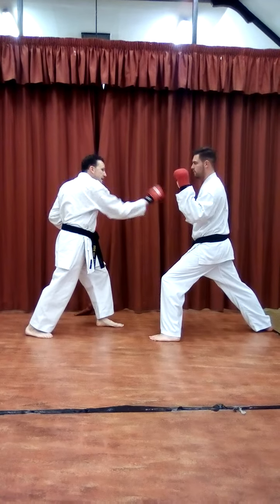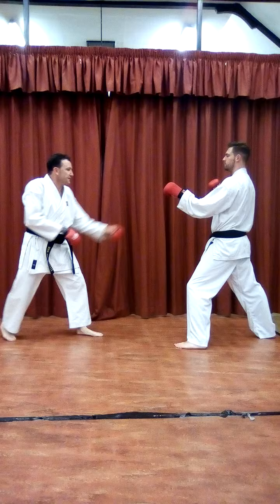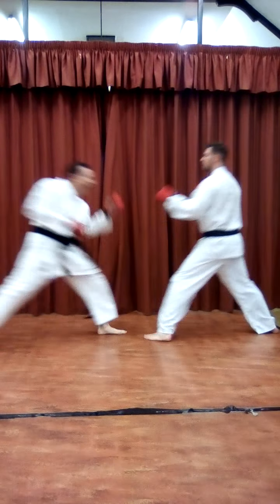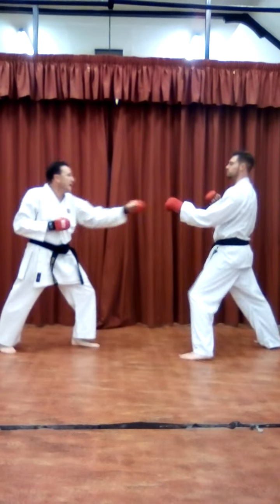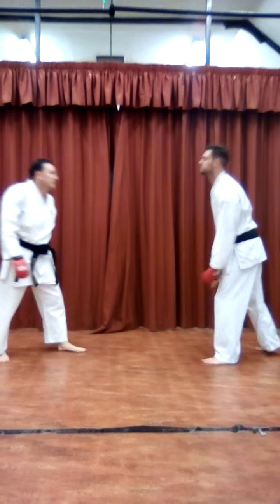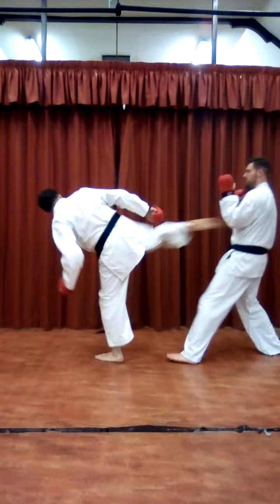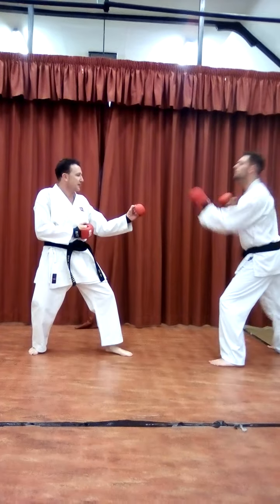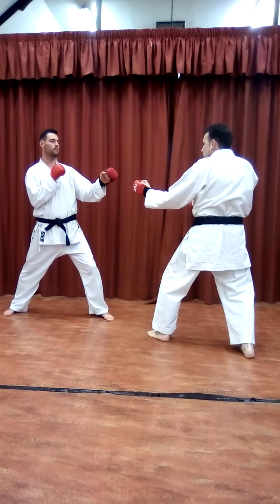freestyle kumite sparring drills distance timing and speed...